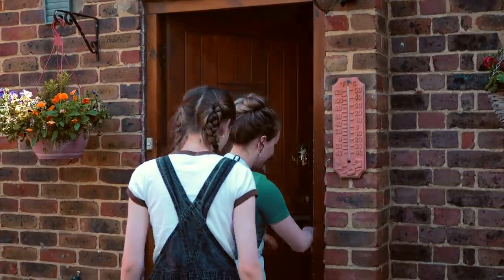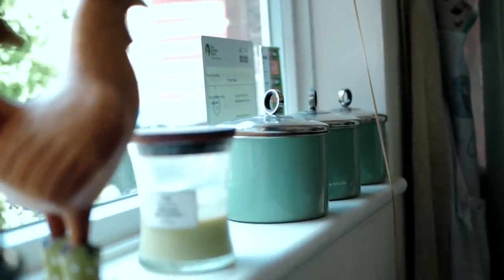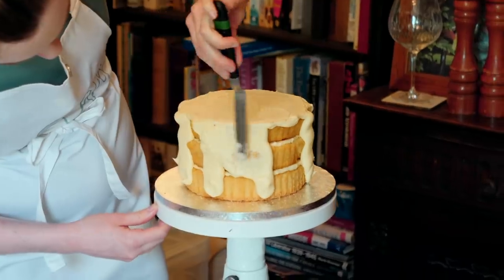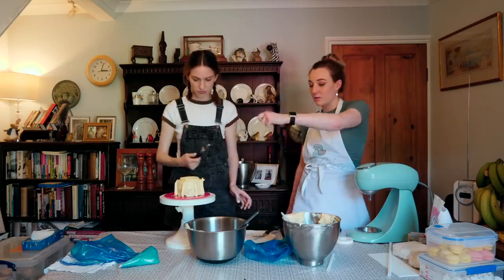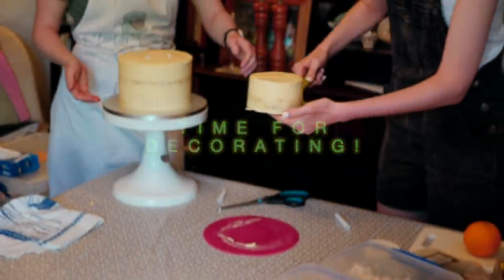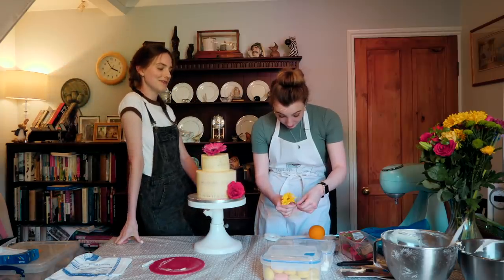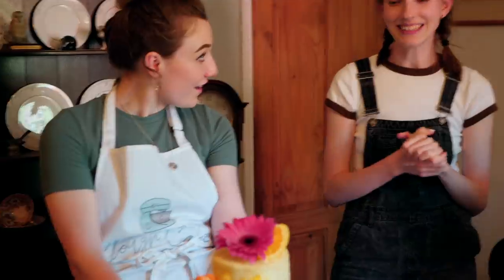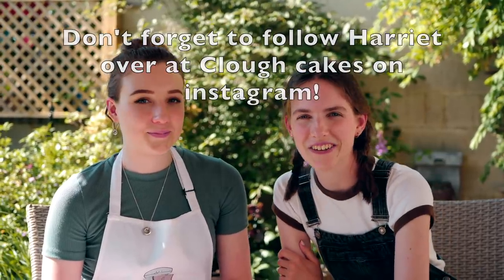MAKING A WEDDING CAKE//Grackle Tries-Episode 3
Thanks so much for joining me on this fun lil series!!! I love you all!!! To support Harriet, find her here, where you can order her cakes, or if you arent in the area, you can follow her and like her photos, it helps small businesses so much!
Or my more chilled vlog channel: @extragrackvlogs